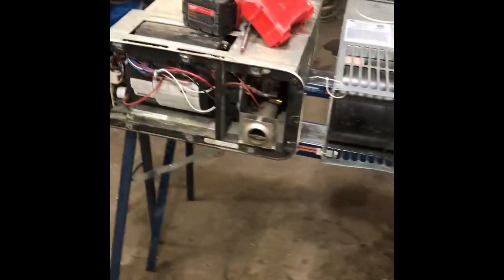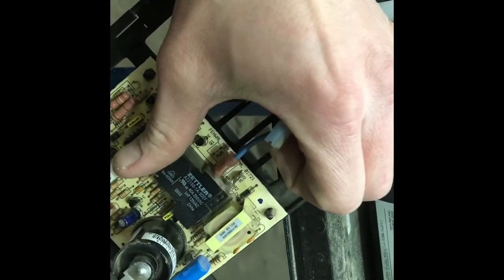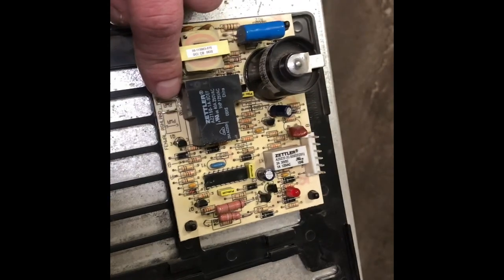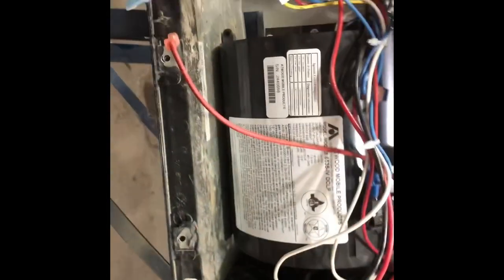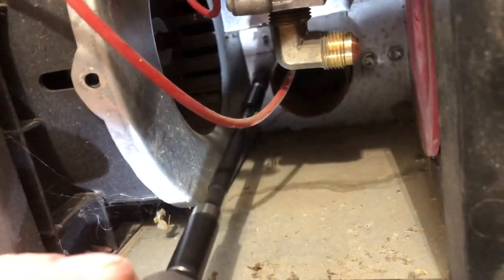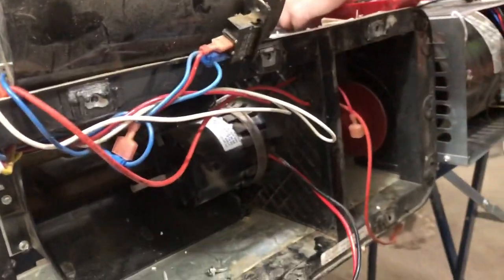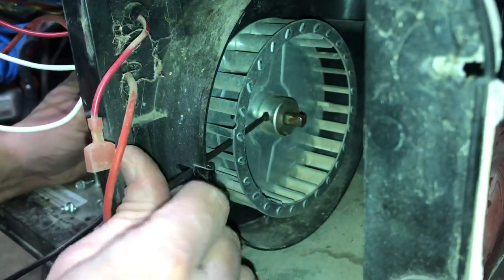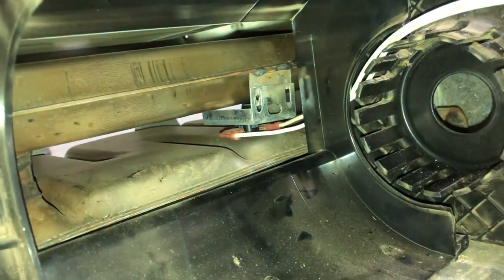Troubleshooting Atwood/Dometic furnace repair walk through tear down part 3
Here I take the furnace apart right down to the high limit switch. I will get better quality video as I get more into this. Thanks.

Repair Parts:

Controle Board
dinosaur universal furnace fan50Plus board
basic tstat
new style tstat
blower motor
analog tstat
5button CCC
sail switch Small
limit switch
combustion wheel
blower wheel
8500 sail switch
sail switch medium to large

Tools I use:

olfa knife

drill bits

angle grinder

1/2 impact gun

step bits

heated coat

hammer bits

m12 die grinder

replacement filter for milwaukee vacuum

Vacuum milwaukee

1/4" impact

osculating tool

Driver Bits

step bits

18" pipe wrench

pipe cutter

flaring tool

pipe threader

vacuum detail kit ridgid shop vac

copper cleaning brush

hepa filter ridgid shop vac

plastic pipe cutter